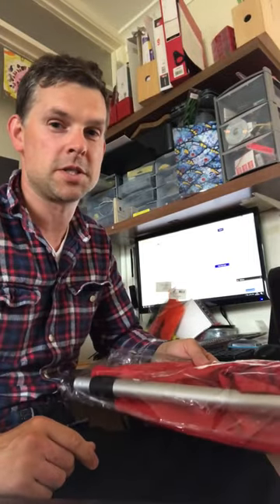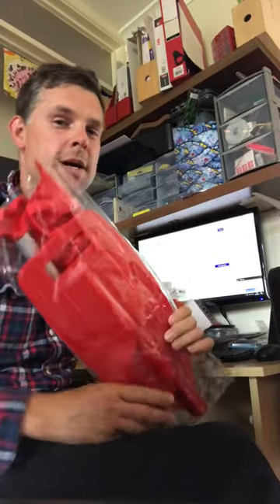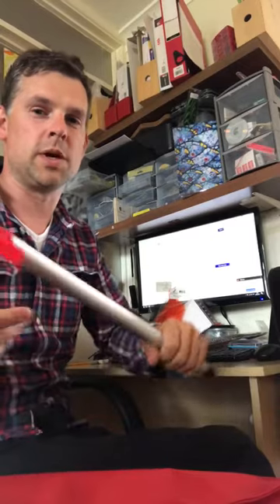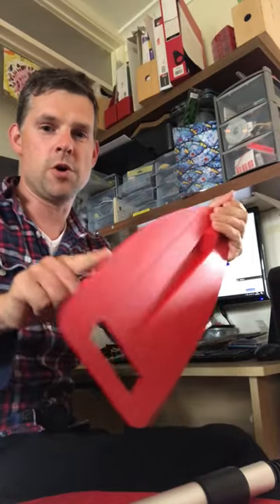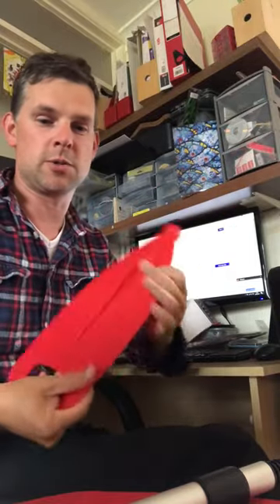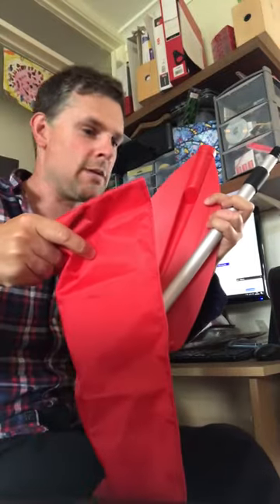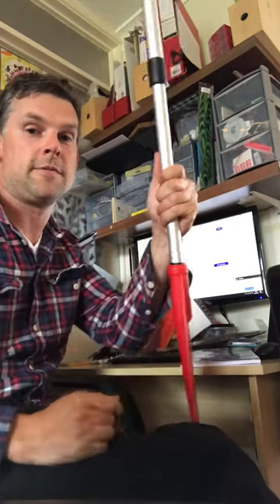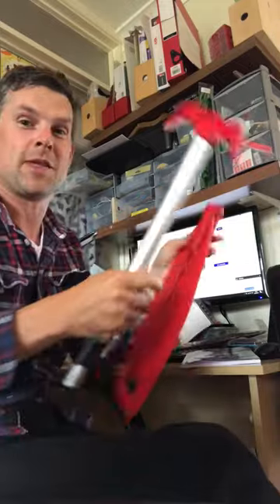Hook Paddle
If only more people asked themselves 'what safety equipment do I need for kayak fishing'

Why a spare single bladed paddle is a useful piece of kayak fishing kit and a review of the EZStow telescopic emergency paddle.

If you are out fishing on your Hobie Kayak or peddle powered fishing kayak, you will definitely do well to have a hook paddle.  It has become an essential part of my kayak fishing lure setup.  Not only does it enable you to get your lure back when if you cast into branches or get snagged subsurface, but it also enables you to grab branches, anchor buoys or other vessels if you are fishing on moving water and can't put an anchor down.  It is also another useful bit of safety kit in the event that you need to assist someone out of the water who has failed to self rescue.  I regard this as essential equipment for kayak fishing.

if you've ever wondered what's so good about fishing, then come and give it a go!  I am a professional fishing guide, coach and instructor based in the south west of the UK and more information can be found

If I'm not out kayak angling on the sea, I'm out fishing with friends and family, so please check out my other angling videos on the fishwish fishing channel playlist titled 'fishing vlogs' and subscribe if you like what you see.